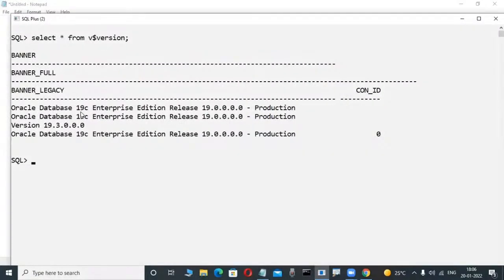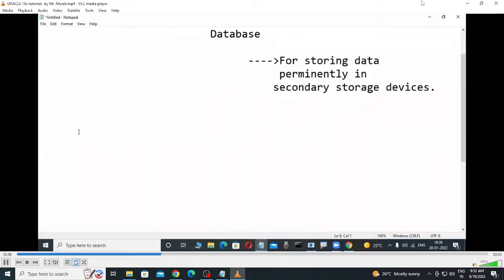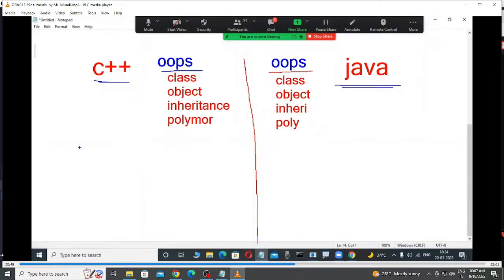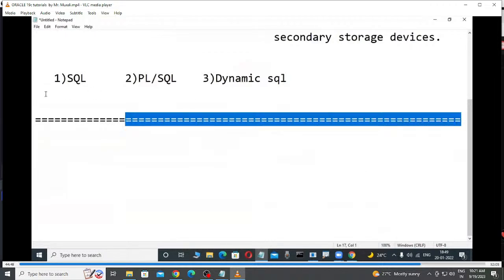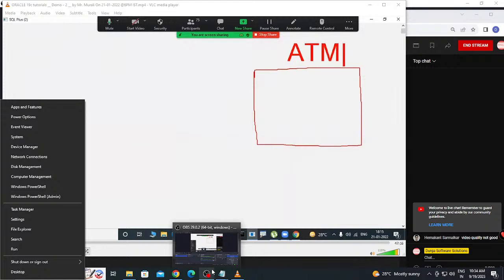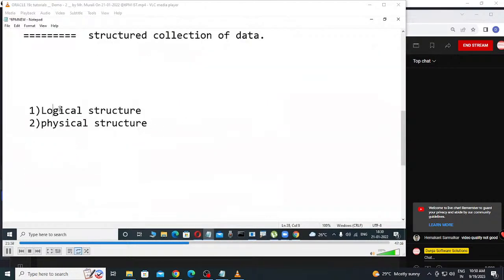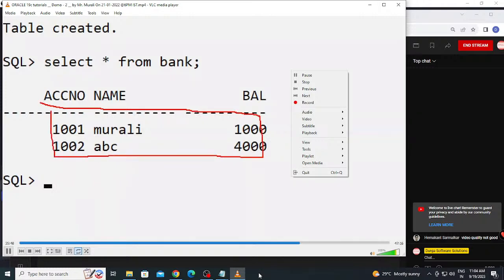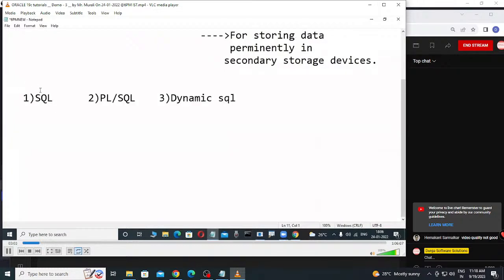ORACLE 19c tutorials by Mr. Murali Sir